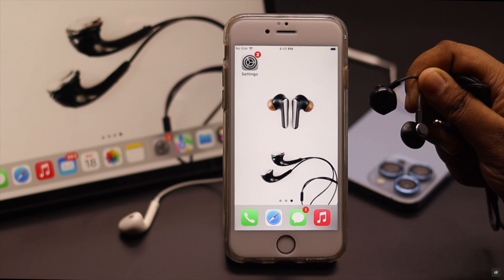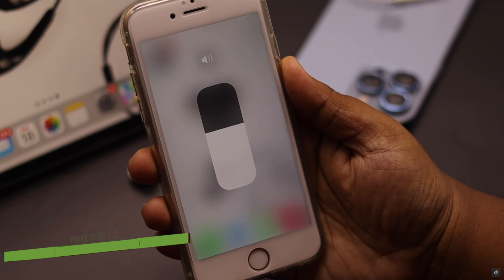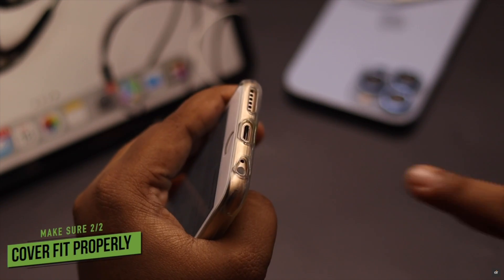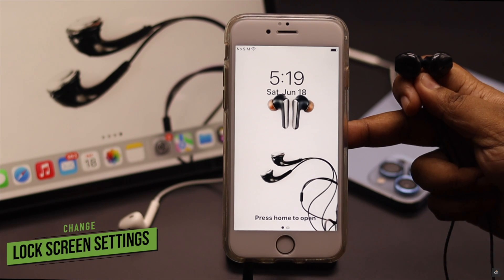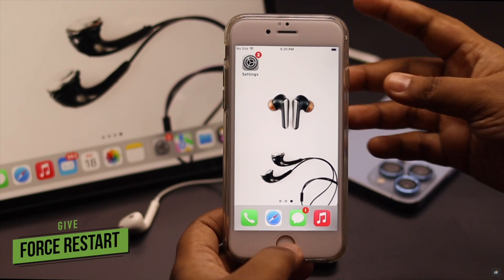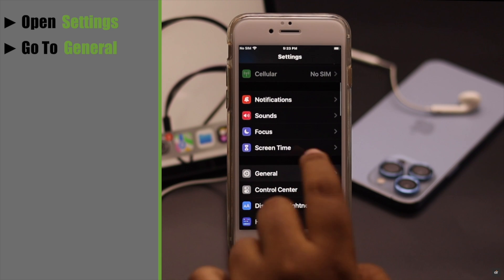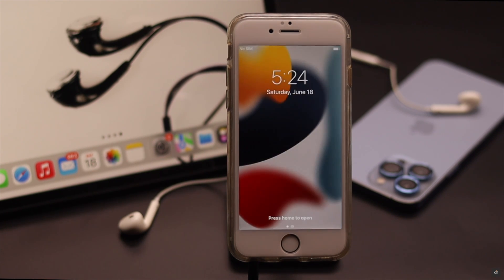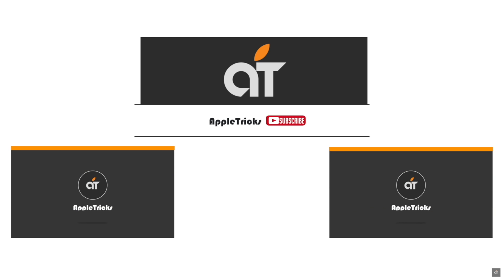Wired Headphones Problems on iPhone 6s/6s Plus After iOS Update (Solved)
Wired Headphone's not working on iPhone 6s/6s Plus after iOS 15 update? In this video we will show you the best ways fix wired headphones problem on iPhone 6s/6s Plus after iOS update easily.

0:00 Intro
0:25 First Method
0:39 Second Method
0:46 Third Method
1:03 Fourth Method
1:29 Fifth Method
1:40 Sixth Method